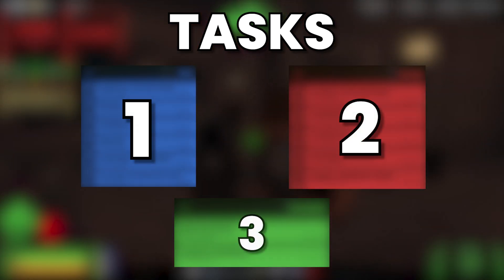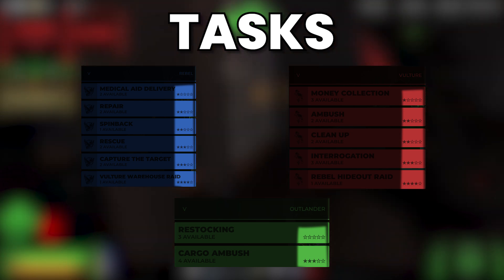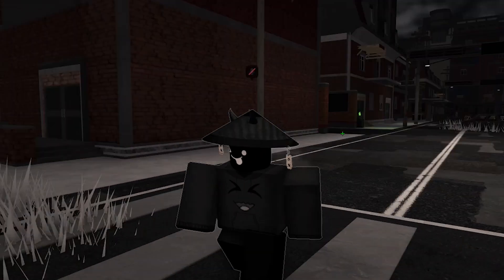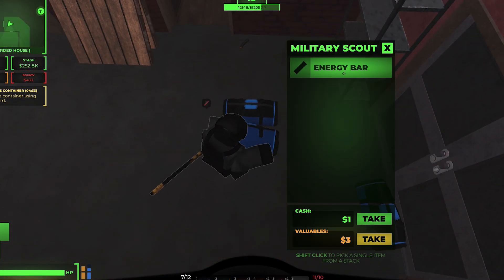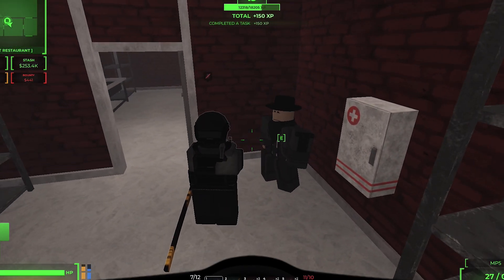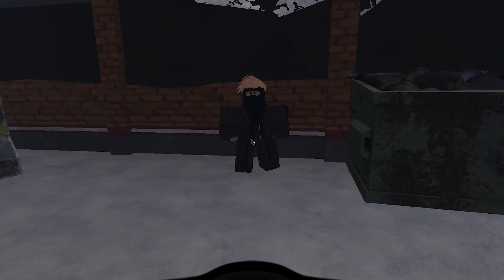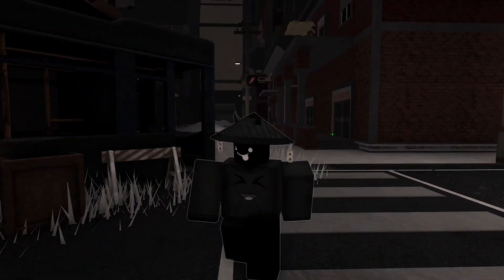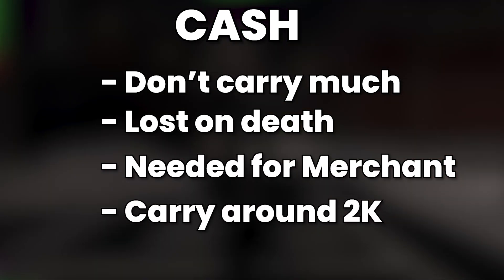Full Blackout: Revival Beginners Guide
A Full Beginner Guide to Blackout: Revival!
This video will hopefully help you level up a lot faster!

Timestamps
0:00 - 0:07 Intro
0:07 - 0:36 Vultures, Rebels, Outlanders
0:36 - 1:10 Tasks Explained
1:10 - 1:37 Restocker
1:37 - 2:18 Cargo Ambush
2:18 - 2:37 Map
2:37 - 2:50 Broker
2:50 - 3:01 Merchant
3:01 - 3:06 Cute lil Terminal
3:06 - 3:29 Stash VS Cash
3:29 - 3:40 Conclusion
3:40 - 3:44 Subscribe! :D